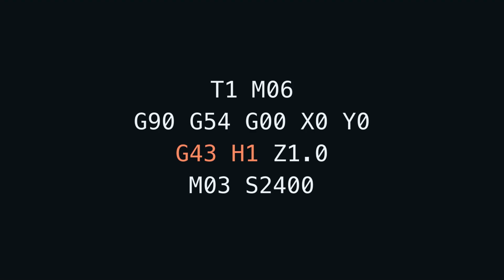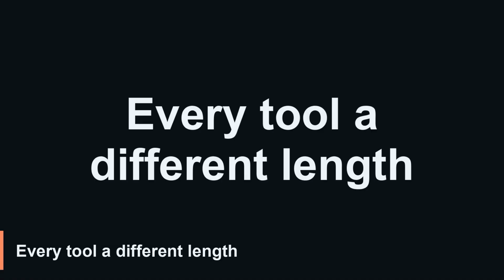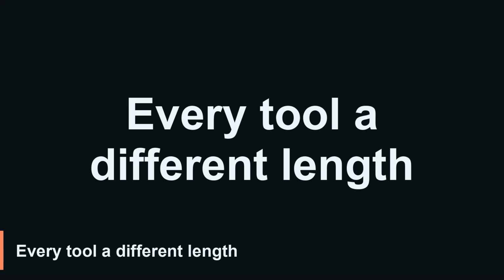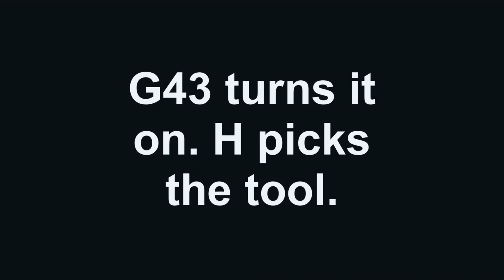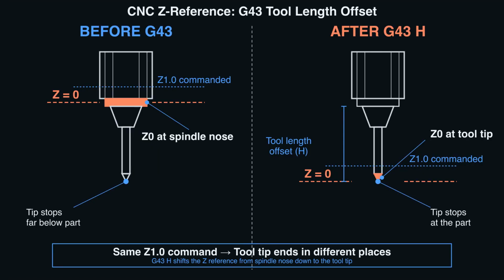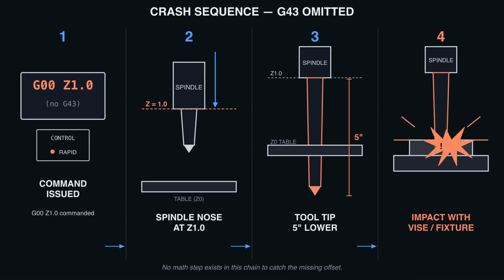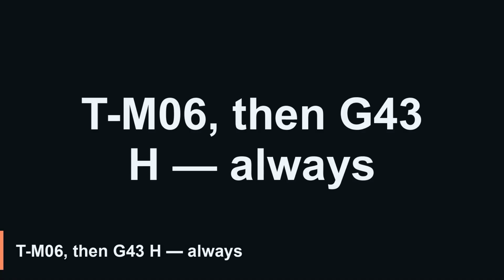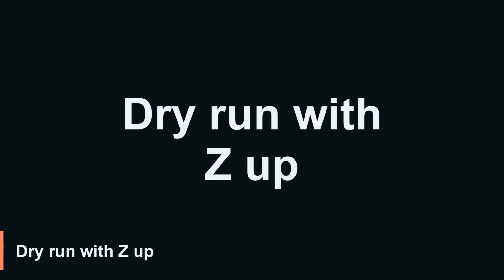G43 Tool Length Offset: The Line That Stops the Crash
G43 tool length offset is one of the most misunderstood lines in any G-code program — and forgetting to call G43 H is the fastest way to crash a CNC mill. This video breaks down what G43 actually compensates, why the H number matters, the difference between G43 and G44, and the exact crash sequence that happens when tool length compensation never gets activated. Plain-English, no fluff.

Chapters:
00:00 The line everyone types and nobody explains
00:30 What G43 actually compensates
01:15 Why the H number is the part that matters
02:00 G43 vs G44 — and why almost nobody uses G44
02:40 The crash: what happens when you forget G43
03:45 Why the control doesn't warn you
04:30 The takeaway + subscribe

If this was useful, the G54 work offset video covers why your part zero shifts the second you change vises — same family of mistakes, different axis.

ShopFloorIQ — plain-English explainers for the trades.

  • Best gifts for a CNC machinist under $100
  • Best CNC machine for a small shop
  • Best CNC lathe for the home shop
  • Best CNC mill for precision + production work
  • Best fiber laser for metal engraving

Real pros/cons, real price tiers, no fluff.